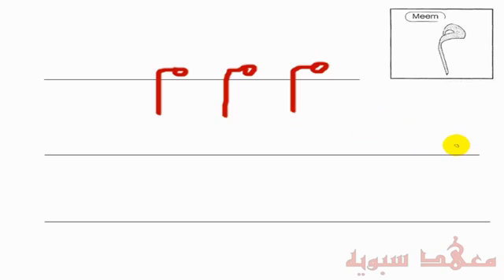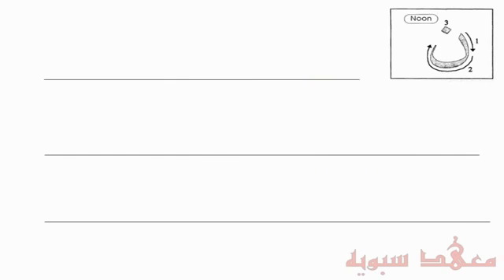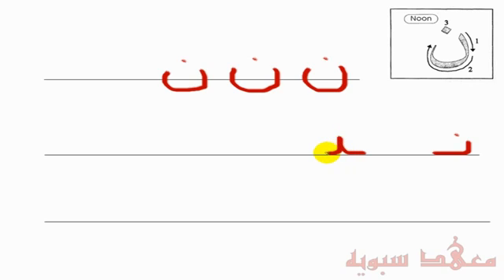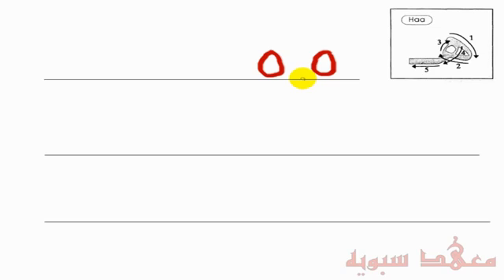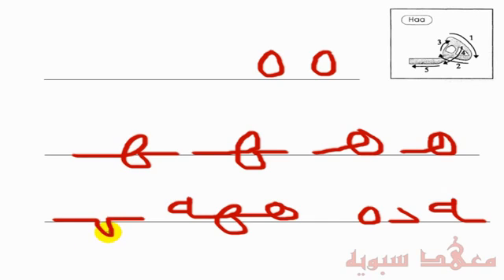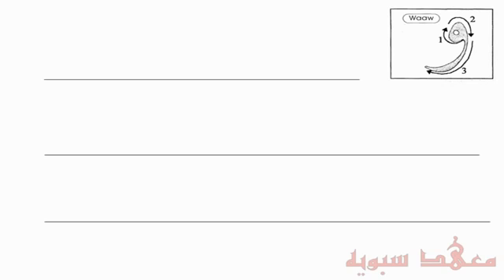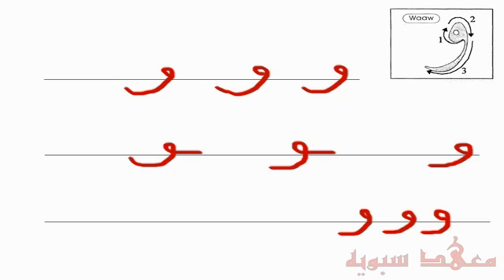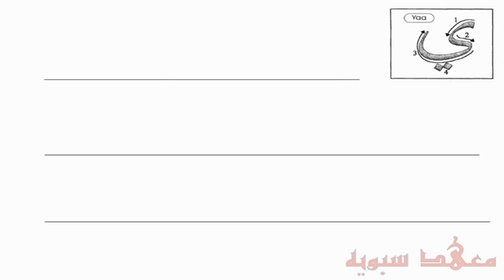Arabic for beginners Lesson 18 Writing Arabic script م ن ه و ي